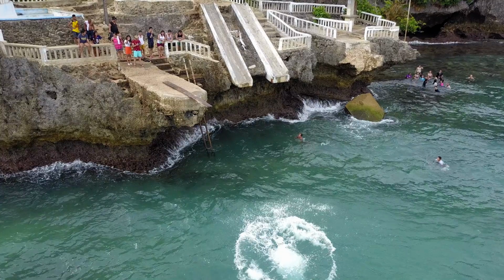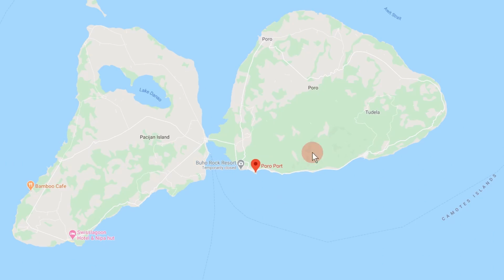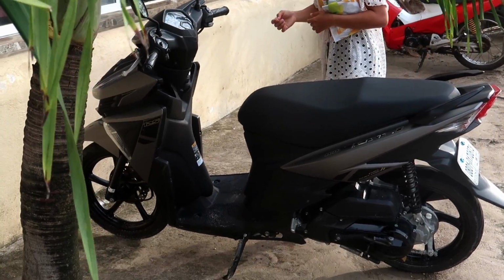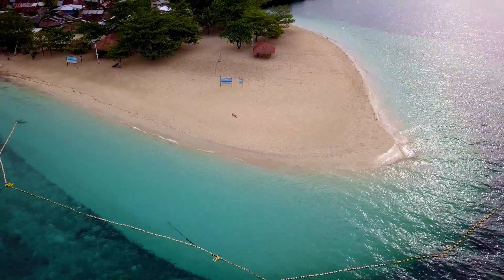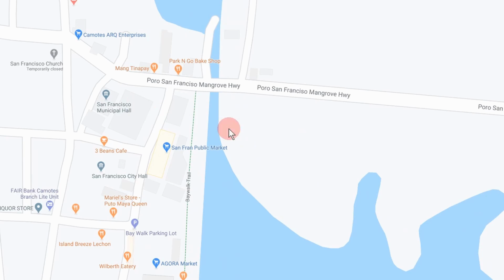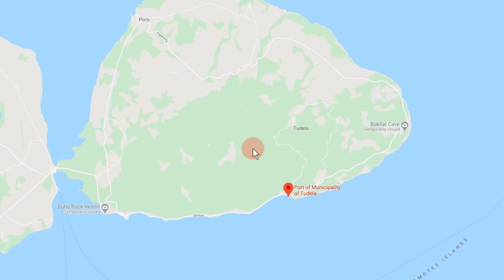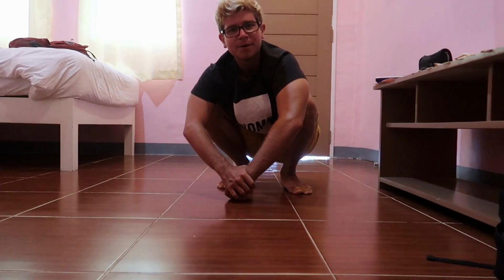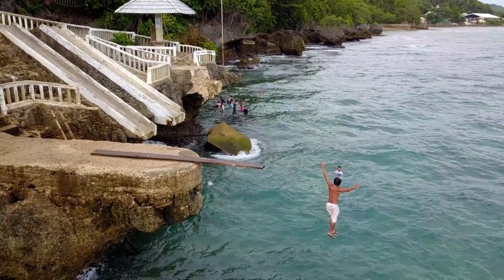CAMOTES CEBU PHILIPPINES TRAVEL GUIDE | THINGS TO DO, TIPS AND TRICKS, EVERYTHING YOU NEED TO KNOW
My Camera
My Wide Lens
My B-Roll Lens
My Camera Mic
My Voice over Mic
My Gopro
My Drone

 0:00 Intro
0:55 Getting to Camotes
1:35 Transportation
1:47 Hotels
2:35 Tulang Diot Island
3:15 Lake Danao
3:41 Santiago Bay Beach
3:54 Buho Rock Resort
4:20 Extra Spots on Poro
4:51 Going to Ponson Island
5:08 Cawit Beach
5:41 Moabog Reef and Resort
6:09 Extra Things to See
6:28 Camotes is Dope